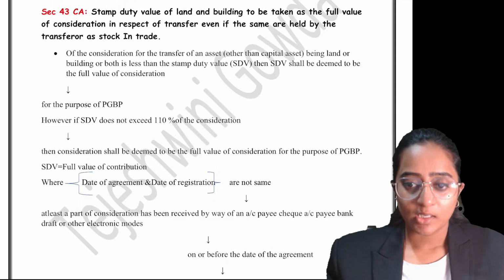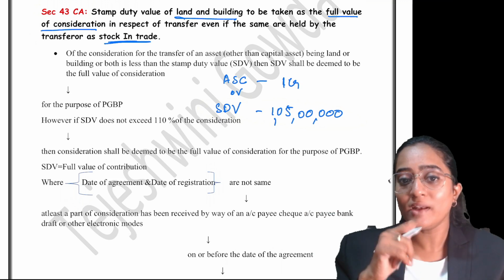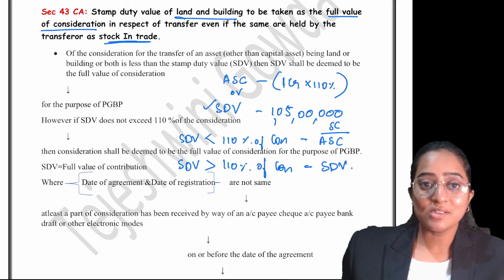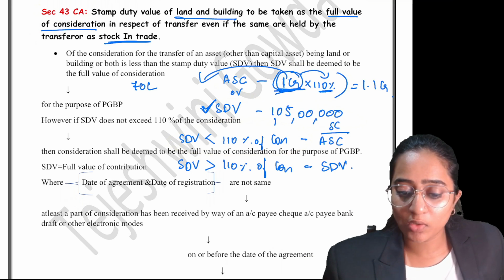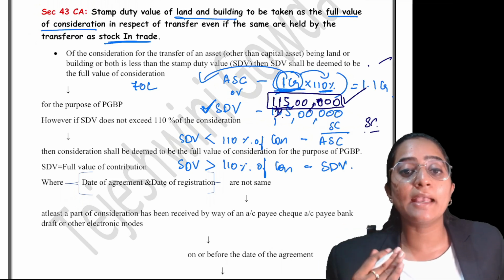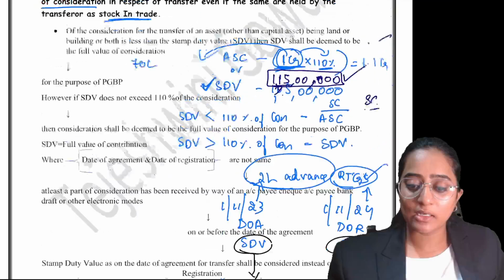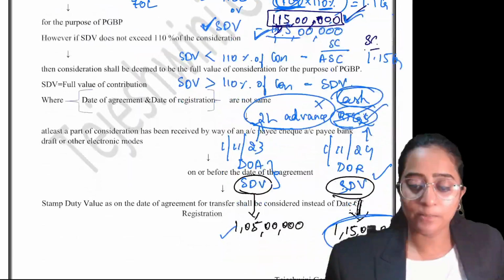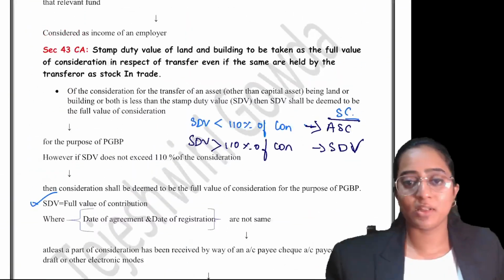Section 43CA of income tax act 1961 || CA inter || CMA inter || CS executive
Telegram ( For notes and updates )